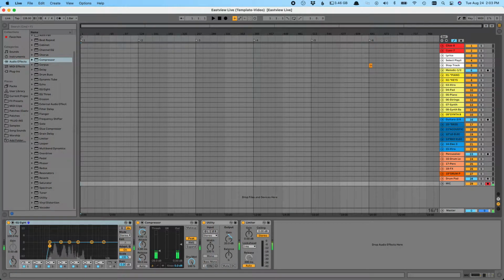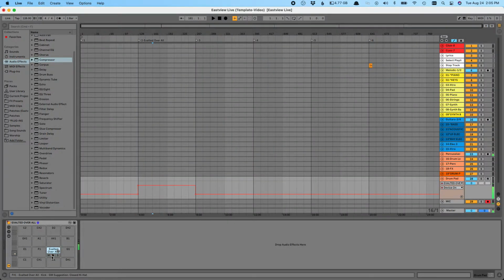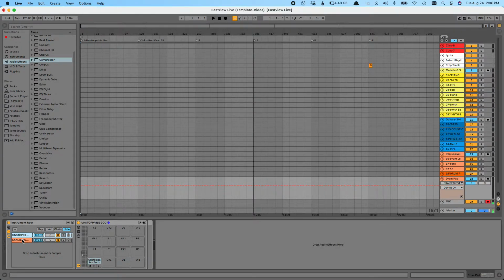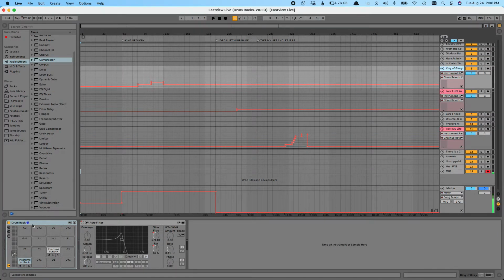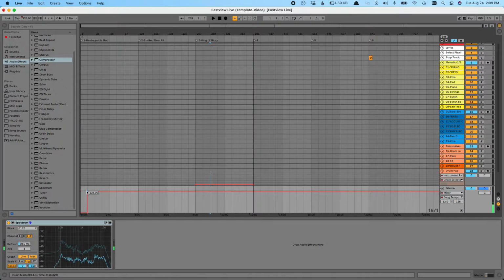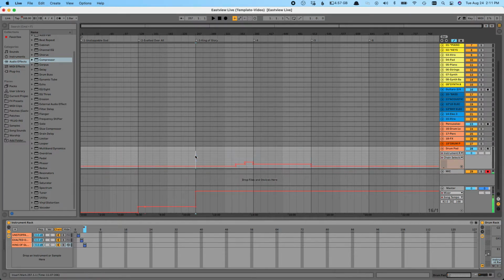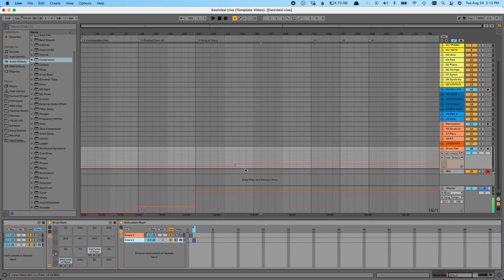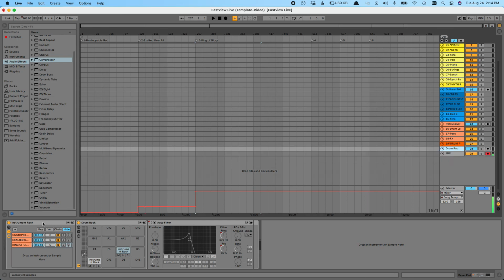Ableton - Drum Racks